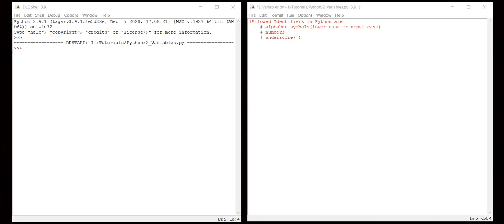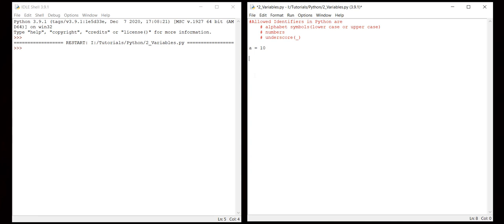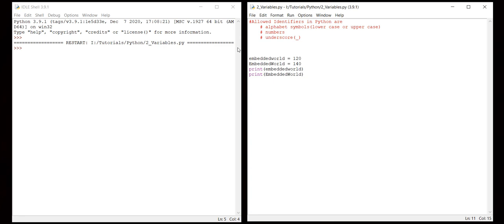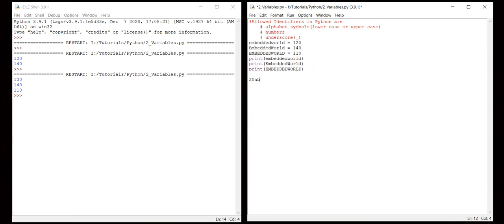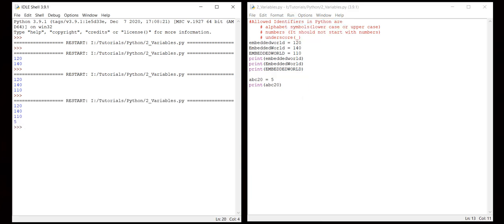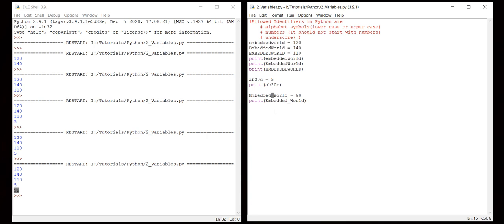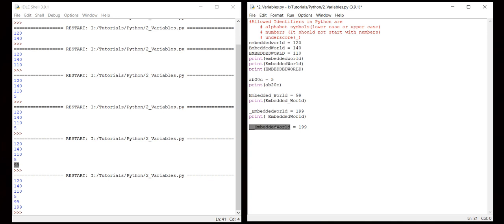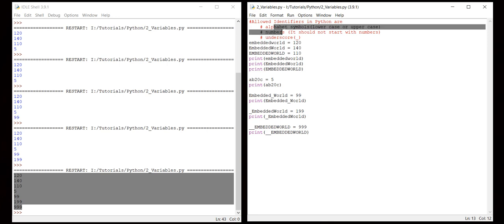Python - 2 | Identifiers in Python | Python 0 to 100 | Python tutorials | Embedded World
Learn Python
Python 0 to 100
Embedded World